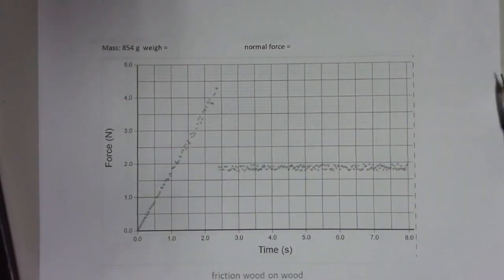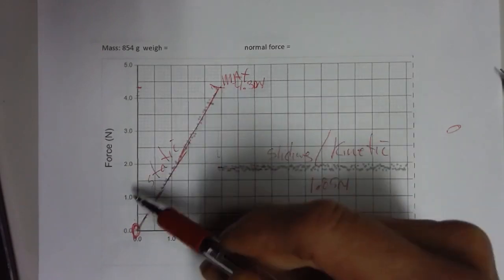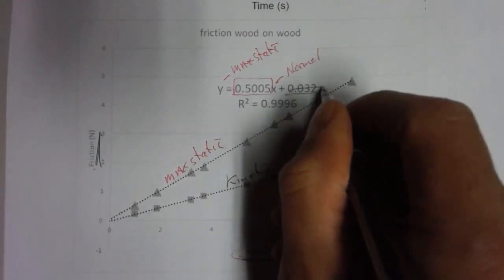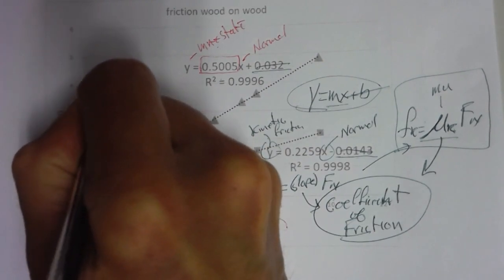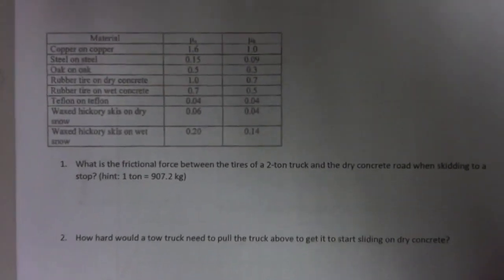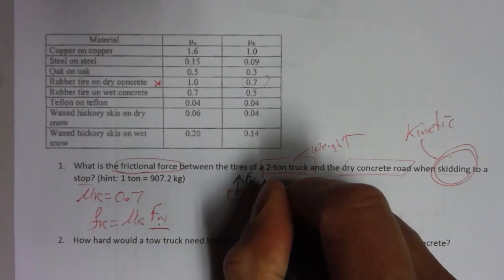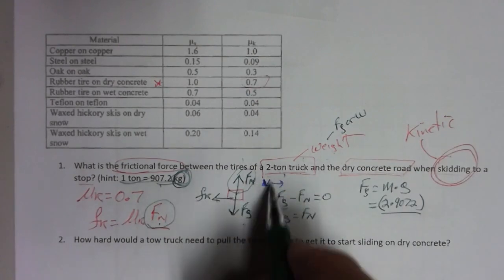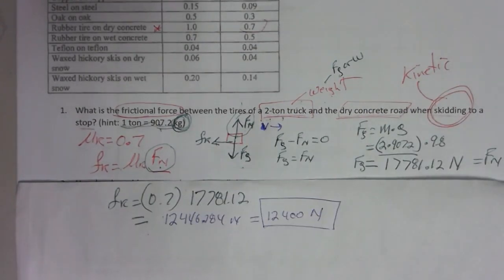HPS friction problem intro from lab